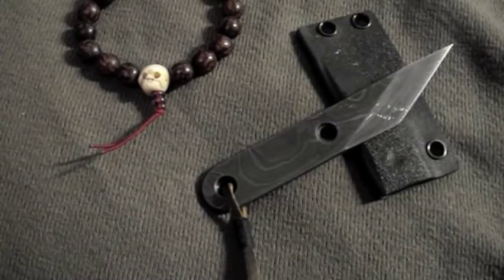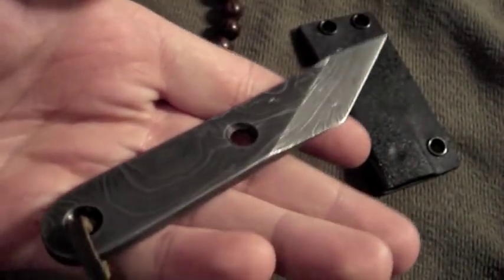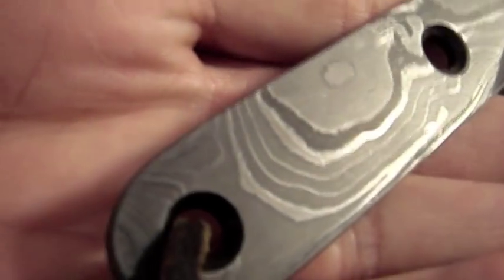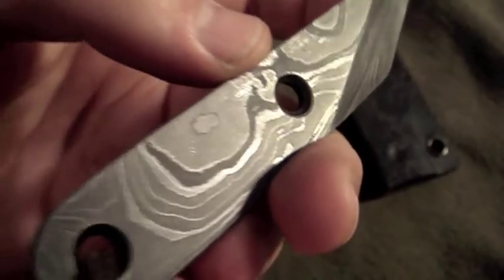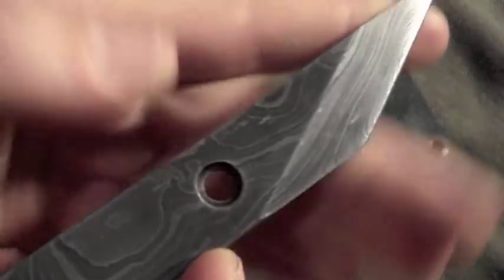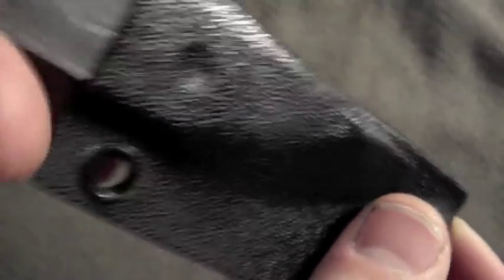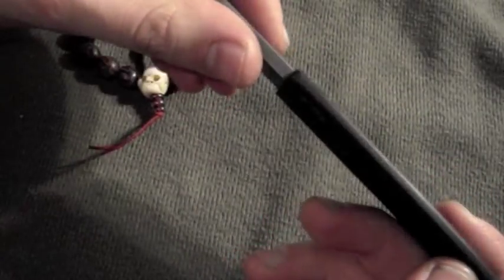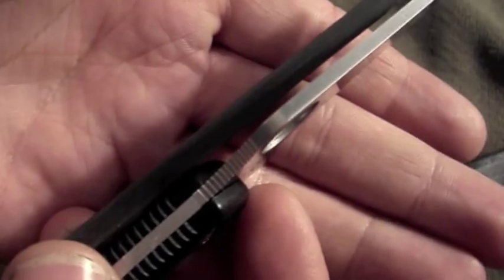Mark Goldsworthy Kiridashi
Sweet custom kiridashi gifted to me by the one and only Doc.